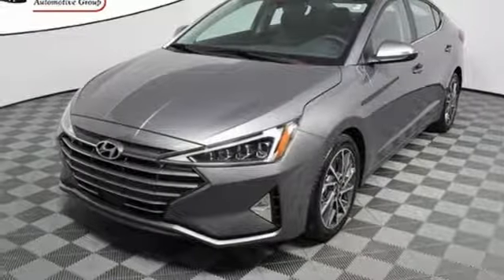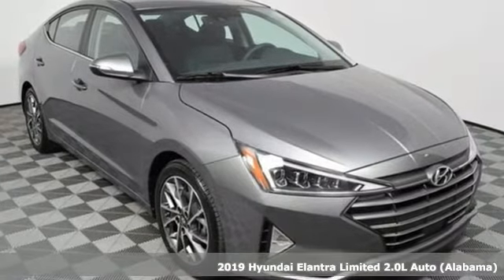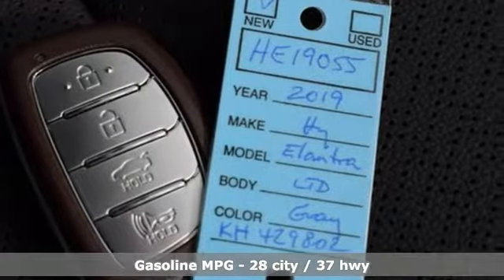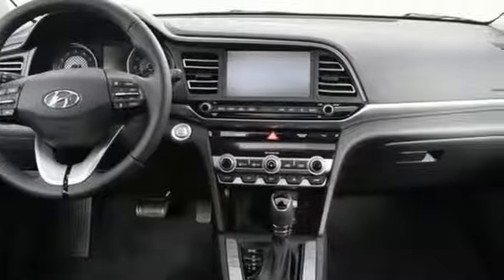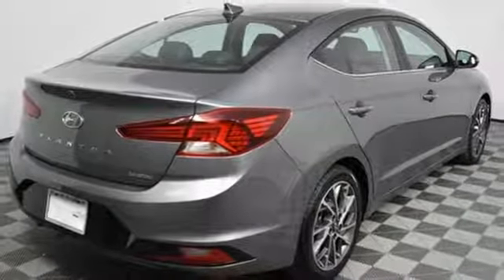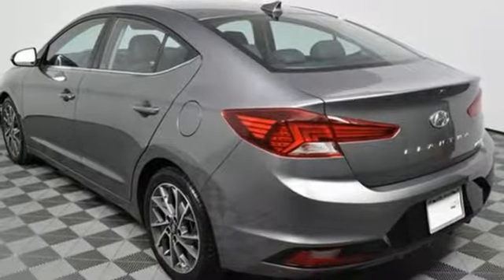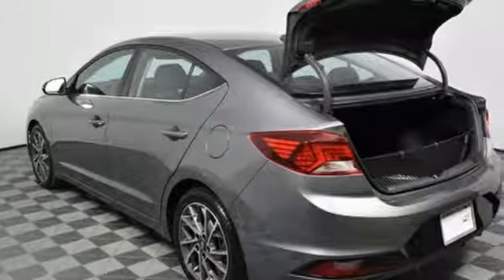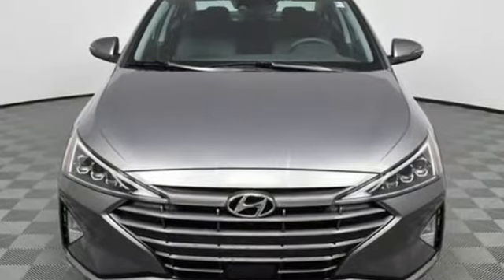New 2019 Hyundai Elantra Atlanta Duluth, GA HE19055 - SOLD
Year: 2019
Make: Hyundai
Model: Elantra
Trim: Limited
Engine: 2.0L 4-Cylinder
Transmission: Automatic
Color: Gray
Interior: Black
Stock #: HE19055
VIN: 5NPD84LFXKH429802
2019 Hyundai Elantra Limitedbr28/37 City/Highway MPGbrbrJim Ellis Hyundai/Genesis is a 14 Year Consumer Choice Winner! We include Lifetime Powertrain Coverage at no additional cost and we are Georgia's #1 combined Certified Pre Owned and New Hyundai Dealer!!brbrSale Price Includes all available discounts and rebates. Give us a call to confirm availability and schedule a hassle free test drive! We are located at: 5785 Peachtree Industrial Blvd, Atlanta, GA, 30341. Not all rebates are compatible with all finance programs. Please see dealer for details and final price. Price includes $599 dealer fee plus the following: $1,000 - Retail Bonus Cash. Exp. 12/03/2018, $500 - Black Friday Retail Bonus Cash. Exp. 12/03/2018

Address:
5785 Peachtree Ind Blvd